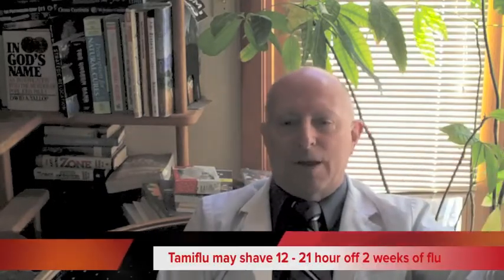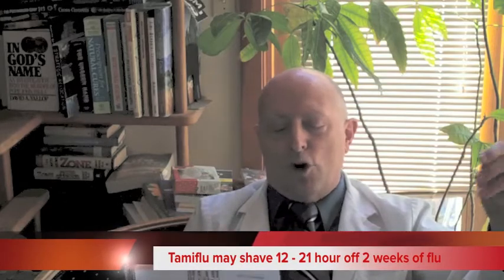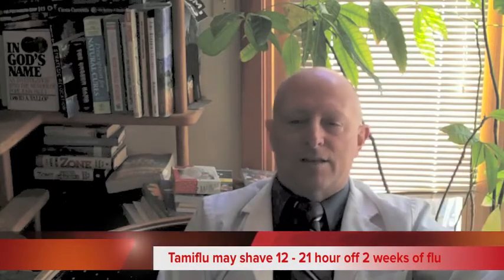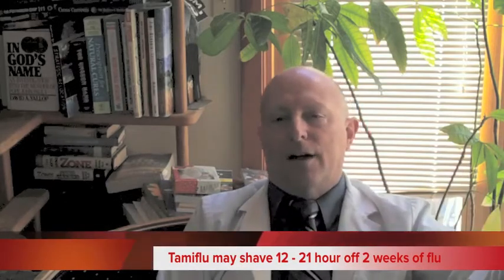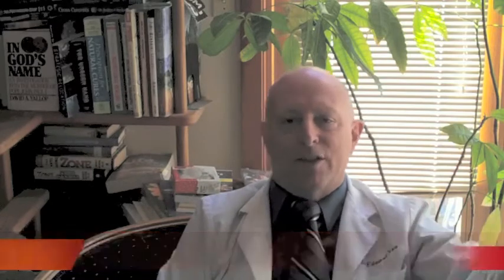Flu Shot Myth #8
Flu shots protect adults